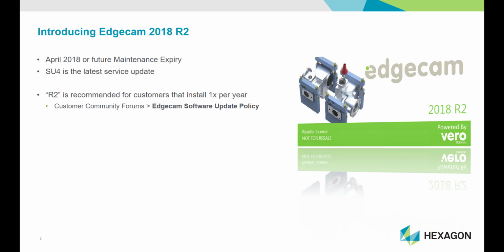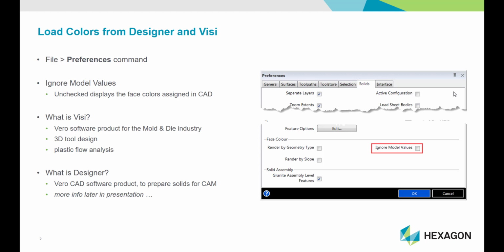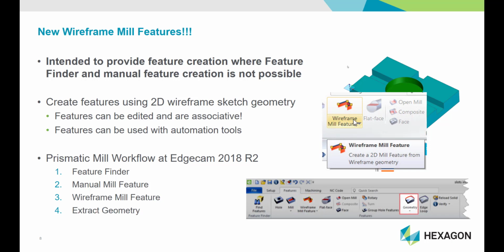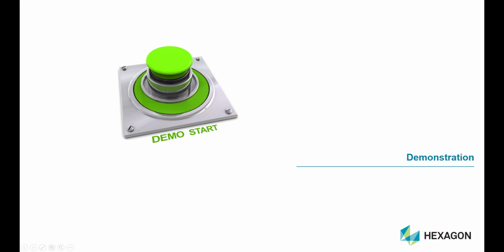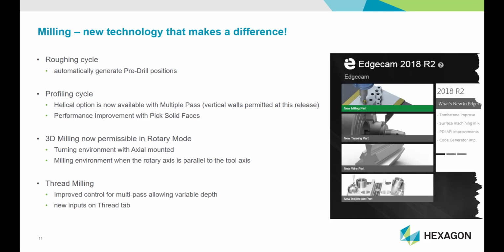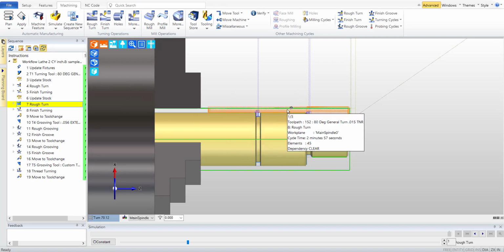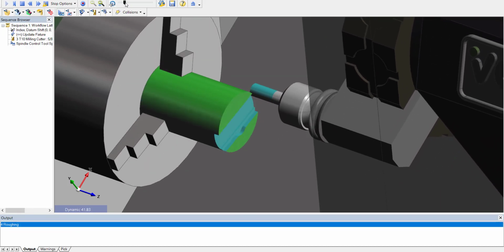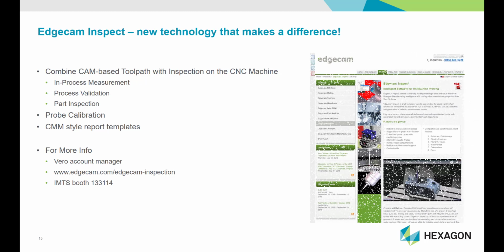Edgecam 2018R2 Webinar US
See what's new in Edgecam 2018 R2.